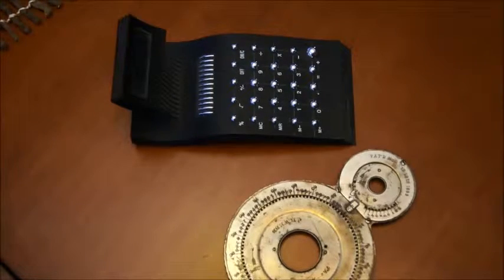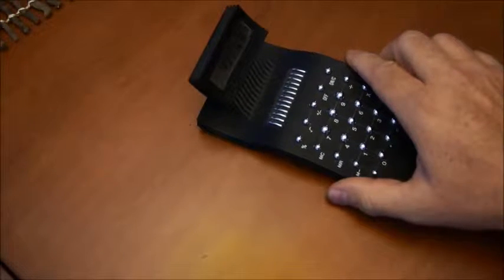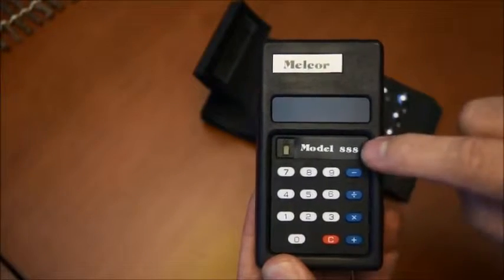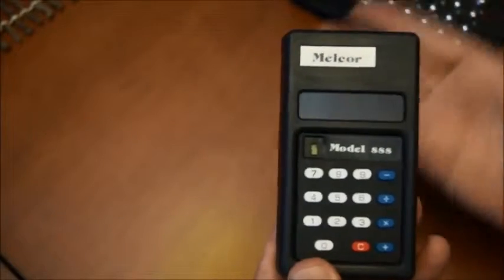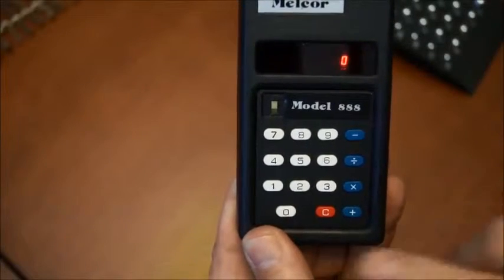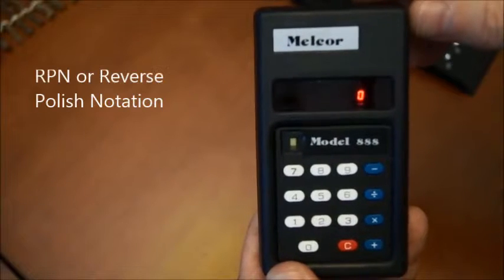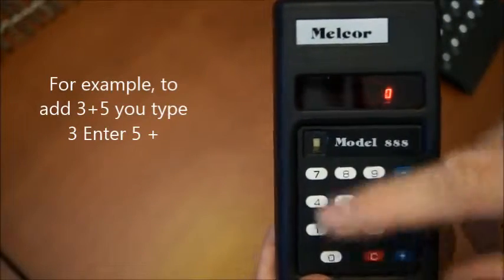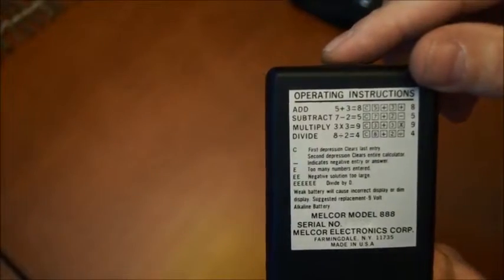melcor 888 : Hybrid model for RPN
This is a demo of the Melcor 888, a hybrid model between normal calculators (with the = sign) and true RPN (with an enter key)